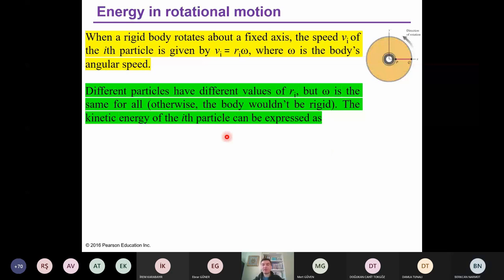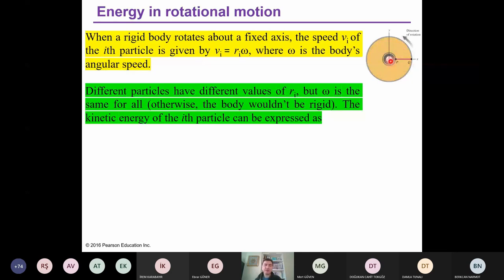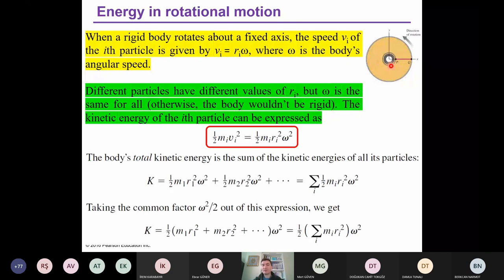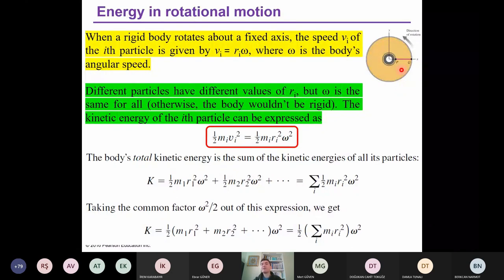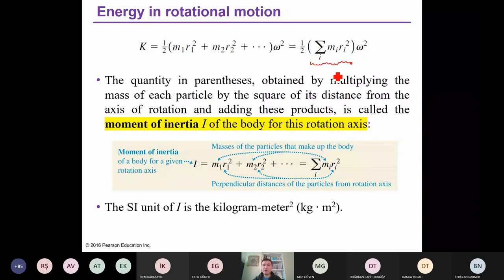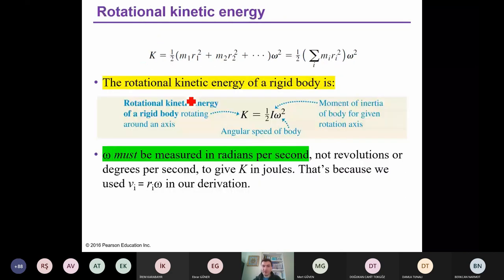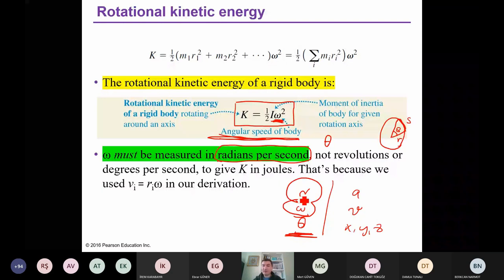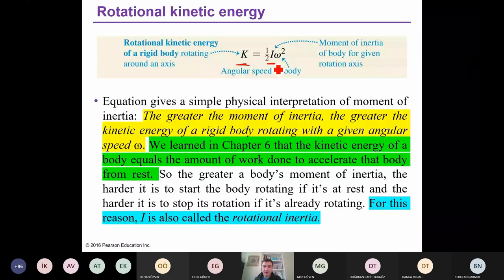University Physics - Chapter 9 (Part 2) Rotational Kinetic Energy, Moment of Inertia Calculations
This video contains an online lecture on Chapter 9 (Rotation of Rigid Bodies) of University Physics (Young and Freedman, 14th Edition). The lecture is given by Prof. Dr. Numan Akdoğan for the students of Gebze Technical University, using the transparencies provided by Pearson Education for the instructors.

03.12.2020